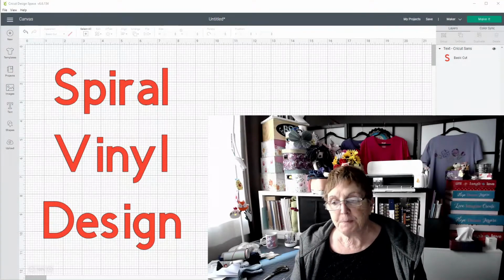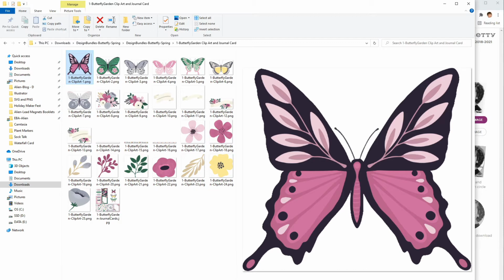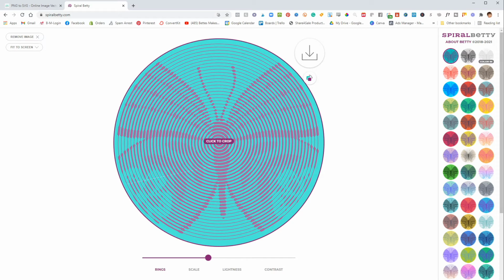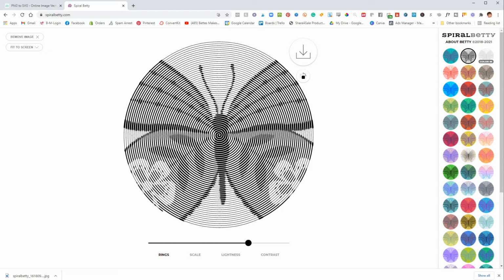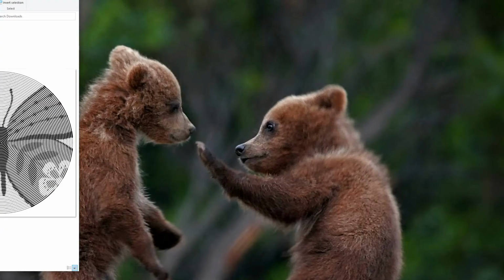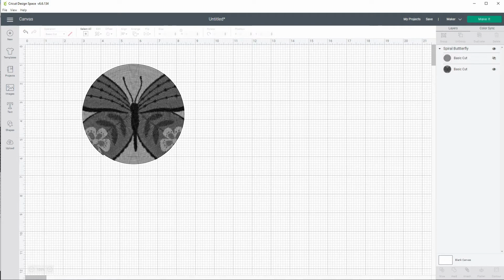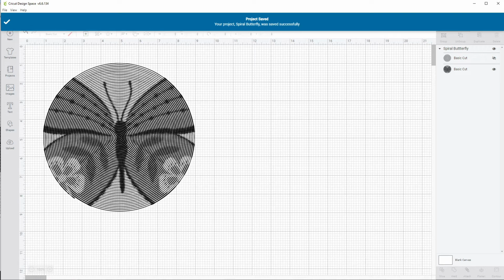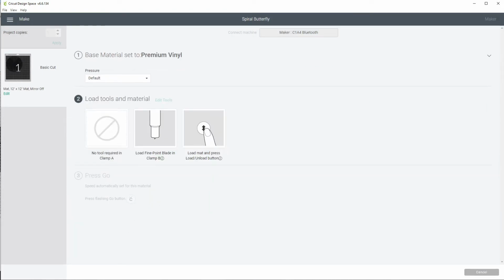Cricut Craft: Creating a Spiral Image with Vinyl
This is an amazing fun project that creates spiral designs of any image and allows you to cut the layers into vinyl. The result is spectacular!
I use spiralbetty.com to create the image in a spiral format.